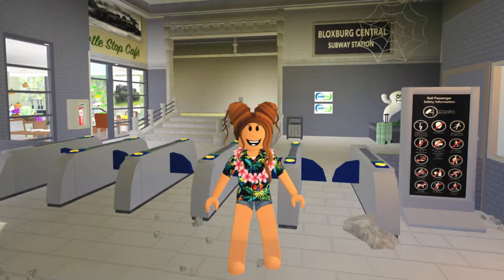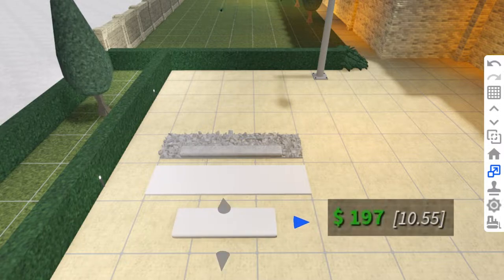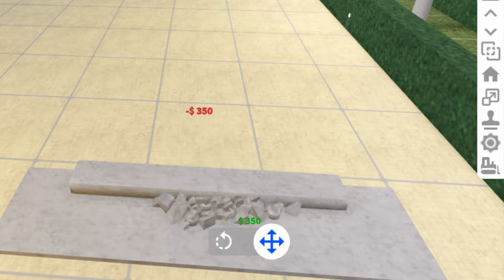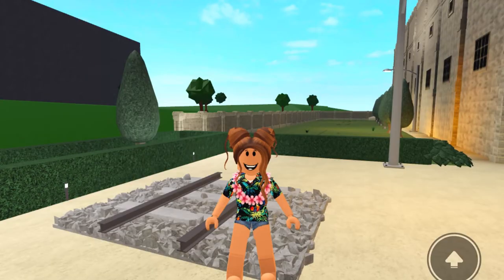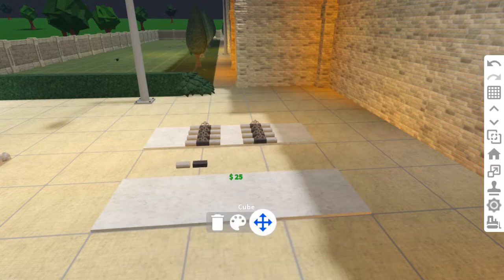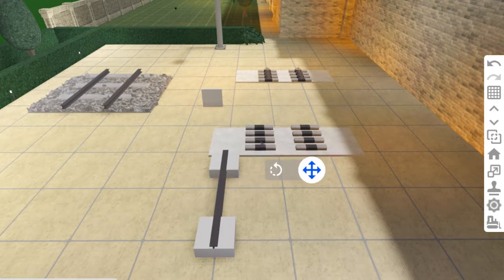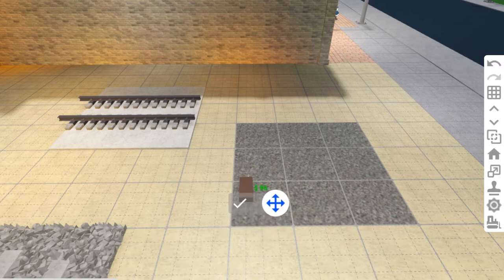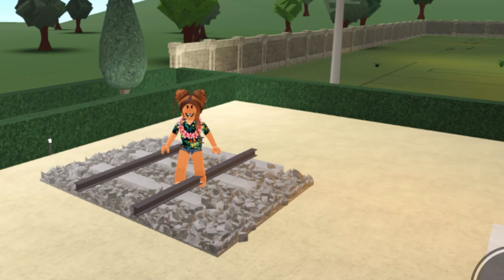How to make TRAIN TRACKS in Bloxburg | TUTORIAL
Hi in this video I show you how to make train tracks in Bloxburg on three different budgets -ridiculously expensive, medium priced and cheap. Also includes a mini tour of my subway station.